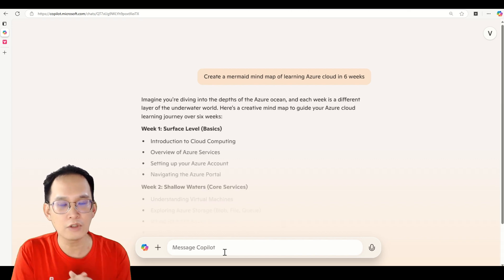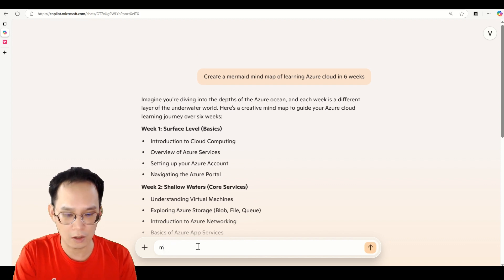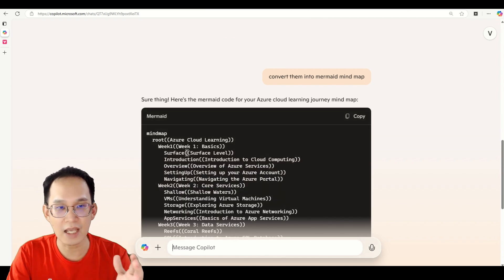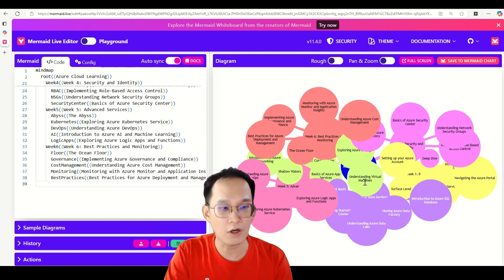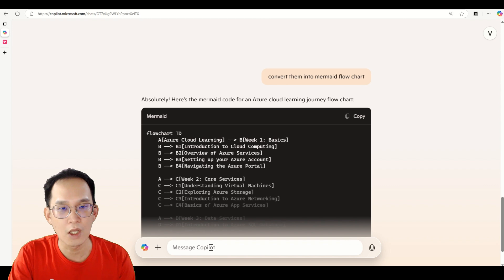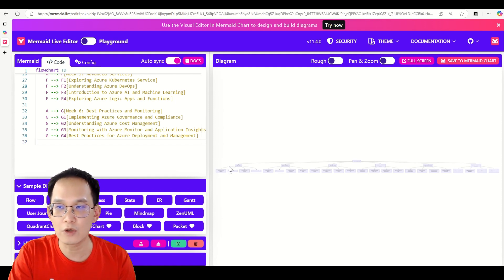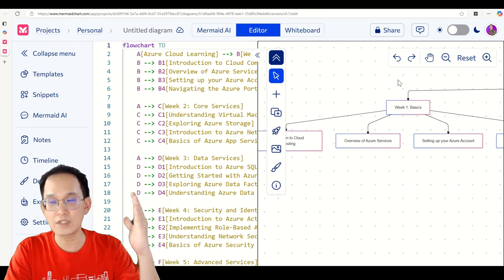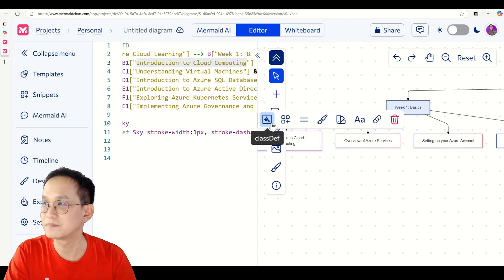Create FREE Mind Maps & Flowcharts with Copilot (Insane Results!)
Unlock the power of Copilot to create stunning mind maps and flowcharts for FREE!

In this video, we'll walk you through the step-by-step process of using Microsoft Copilot to design visually appealing and highly effective diagrams.

Whether you're a student, professional, or just someone who loves organizing ideas, this tutorial will help you master the art of mind mapping and flowchart creation. Watch now to see the insane results you can achieve with Copilot!